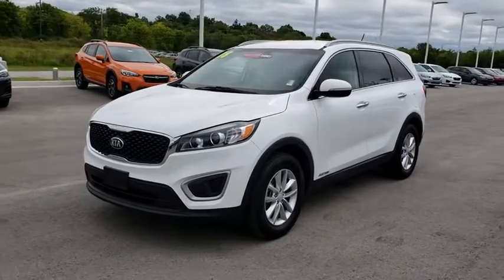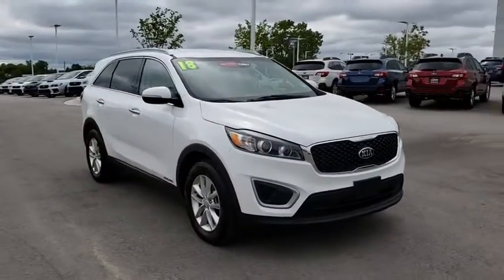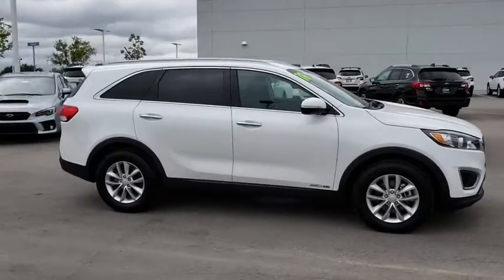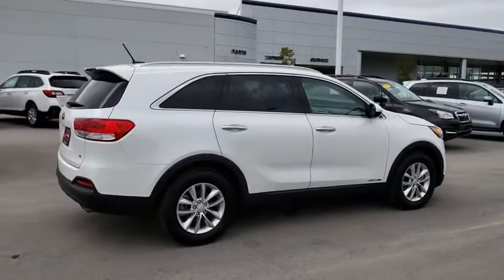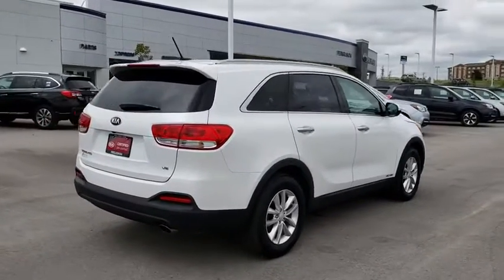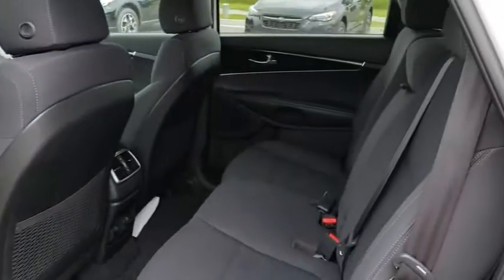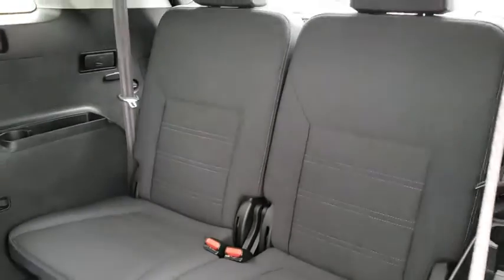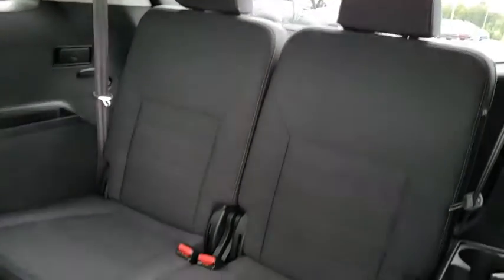2018 Kia Sorento Tulsa, Broken Arrow, Owasso, Bixby, Green Country, OK 5397P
2018 Kia Sorento
2018 Kia Sorento LX V6 - Stock#: 5397P - VIN#: 5XYPGDA51JG409745

Ferguson Superstore
1601 N Elm Place

Certified. CARFAX One-Owner. 9794 is 6083 miles below market average! Priced below KBB Fair Purchase Price!***KIA CERTIFIED***, ***$19.95 OIL CHANGES FOR LIFE***, ***AWD***, ***BLUETOOTH***, ***CARFAX ONE OWNER***, ***THIRD ROW SEATING***, Sorento LX, 3.3L DOHC, AWD, Snow White Pearl.Kia Certified Pre-Owned means you not only get the reassurance of up to a 10yr/100,000-Mile Powertrain Limited Warranty, but also a 152-point inspection/reconditioning, 24/7 roadside assistance, rental car benefits, and a complete CARFAX vehicle history report.Awards:* JD Power Initial Quality Study (IQS)At Ferguson, we are Upfront and Simple. We offer our best price to everyone, the first time. The only additional fee you pay is a $379 documentation charge.